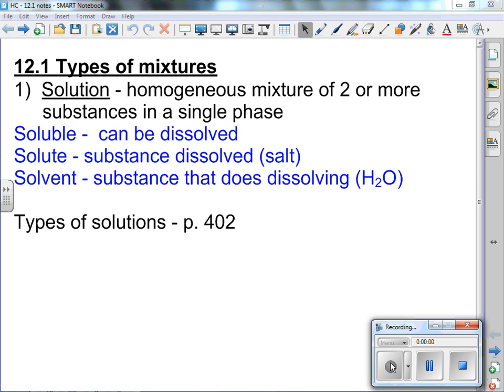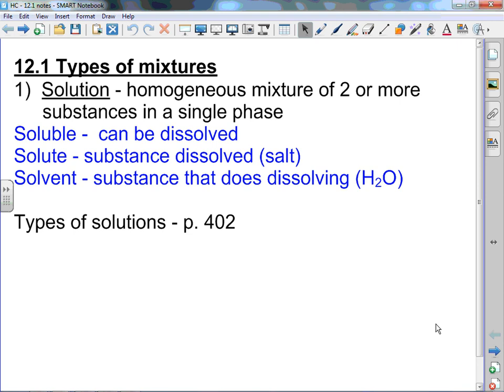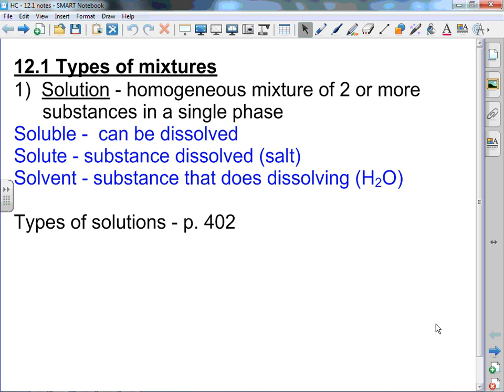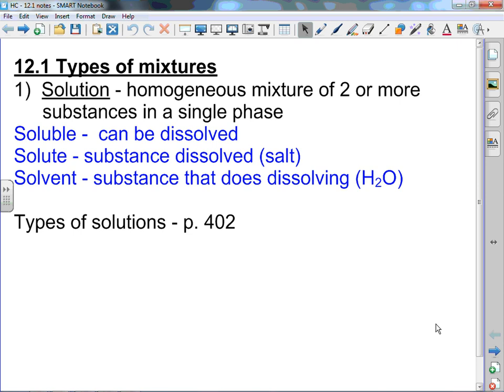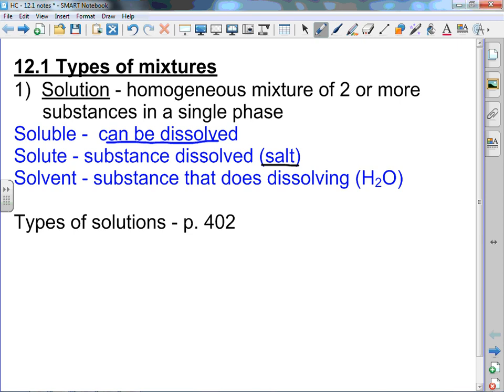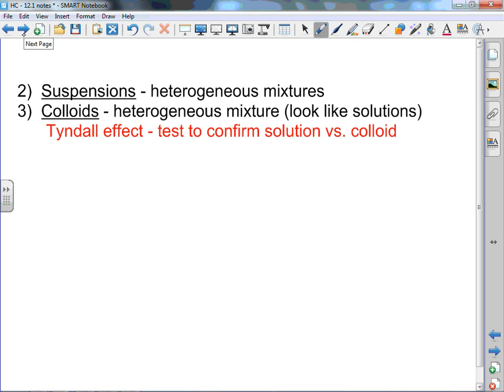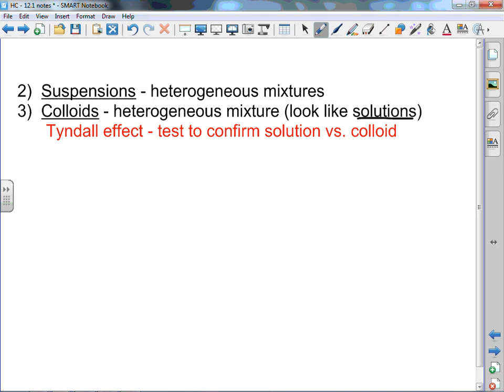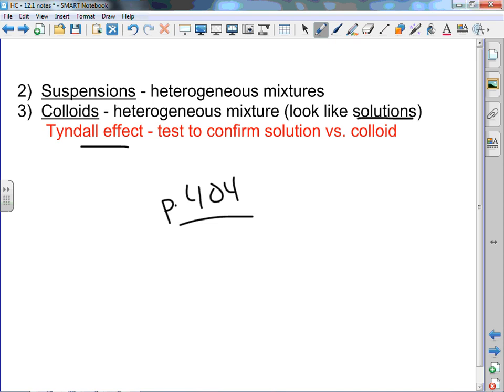Mixtures Vnotes 12.1